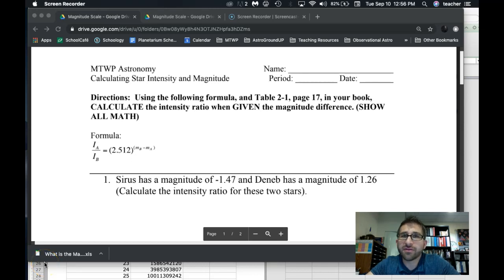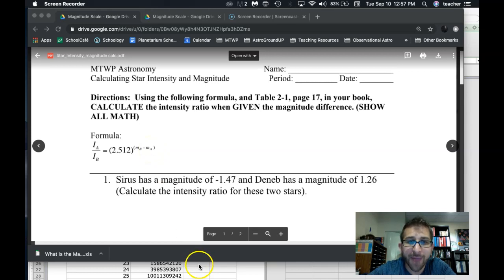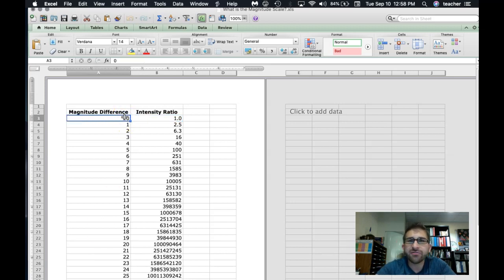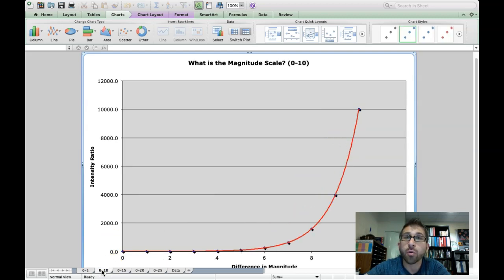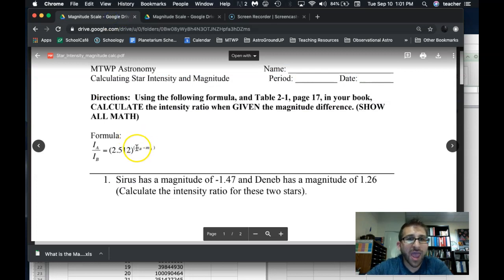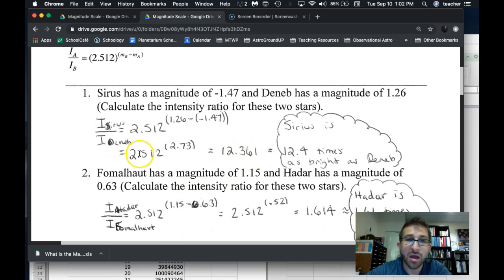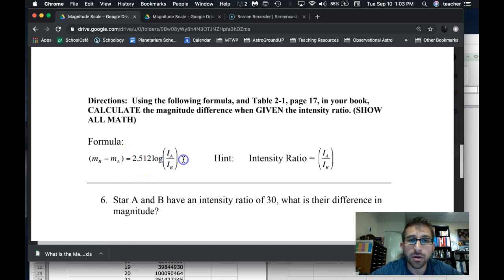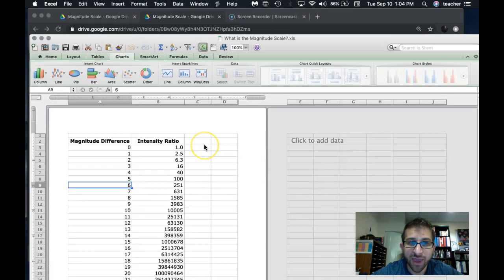Calculating Star Intensity & Magnitude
Honors Astronomy